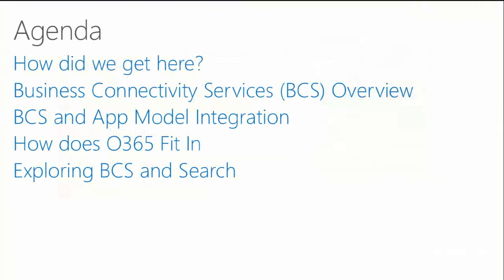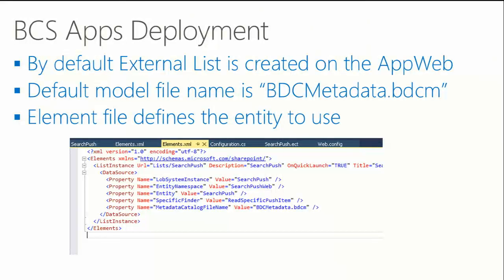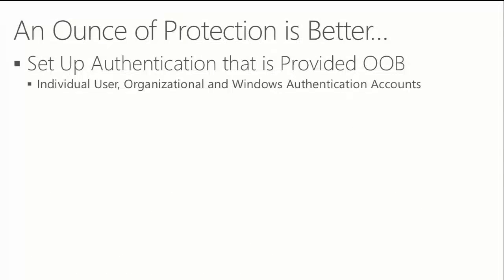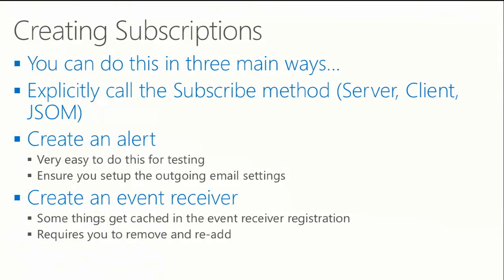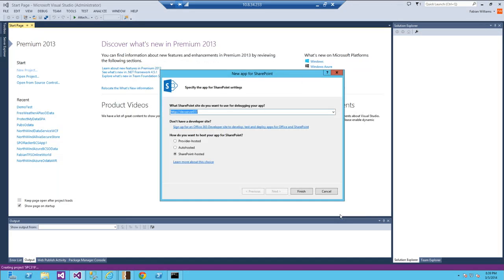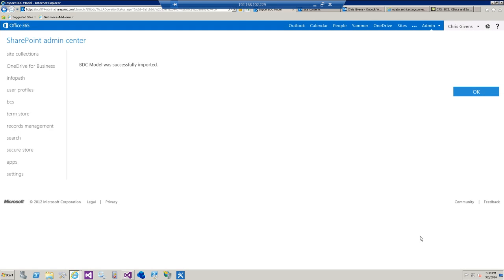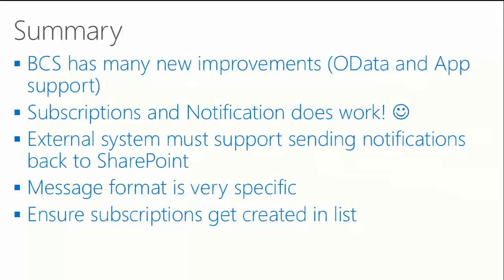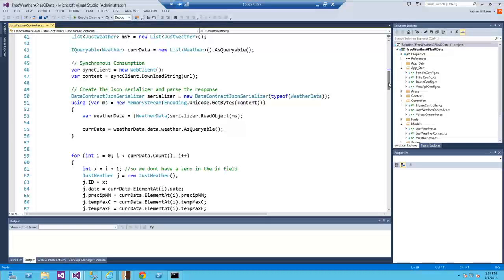SharePoint Conference 2014 Apps, BCS, OData, Search and O365â€¦Oh My